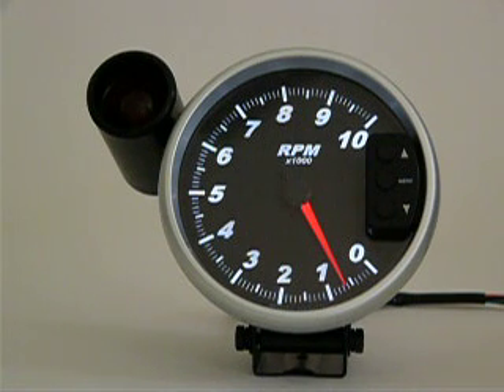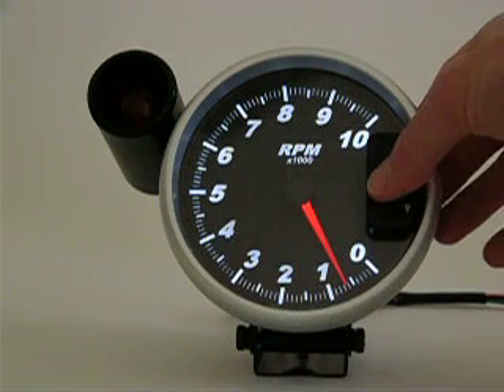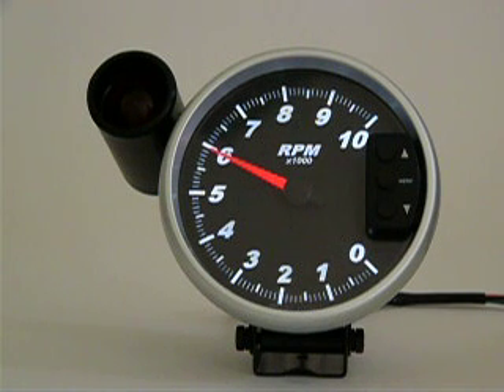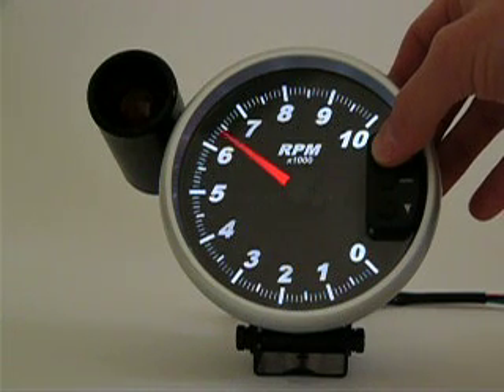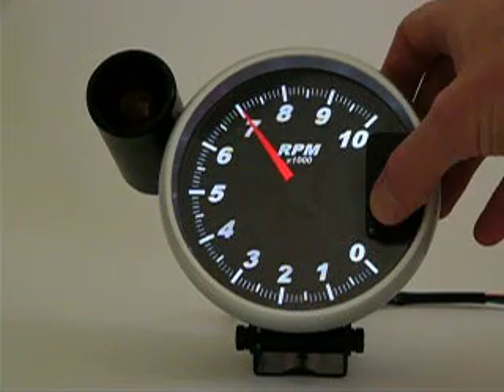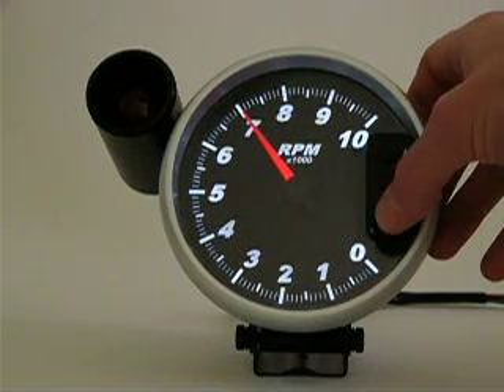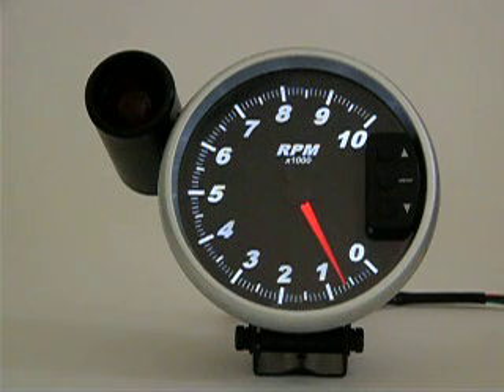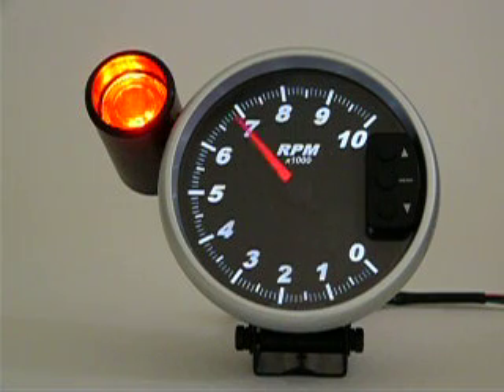Marshall 5" Tachometer, Shift Light Activation Mode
How to set shift light activation point on the Marshall 5" Pedestal tachometer.